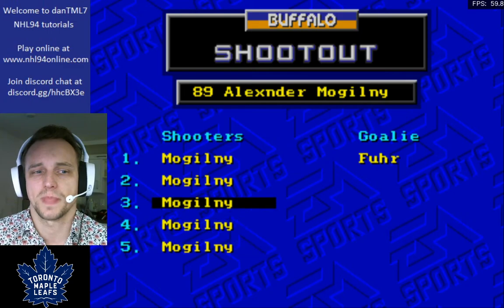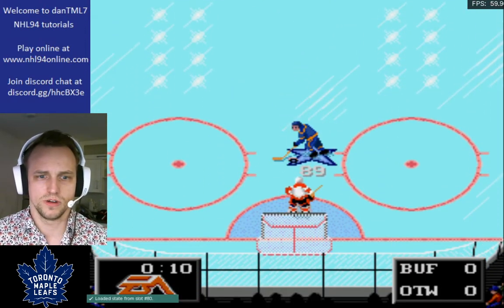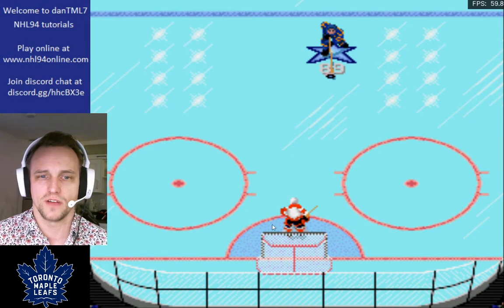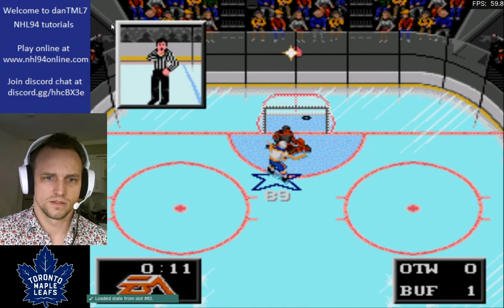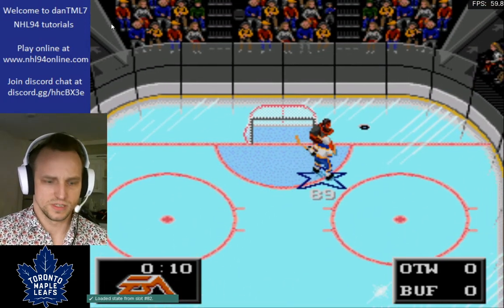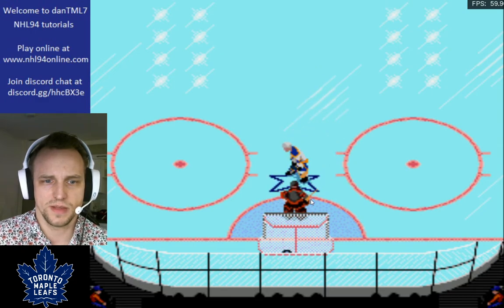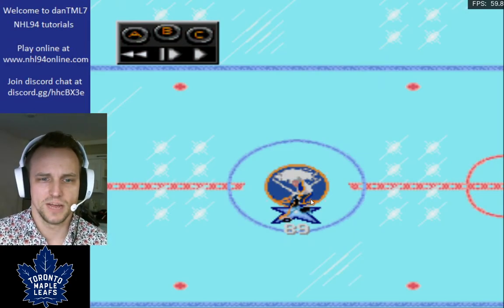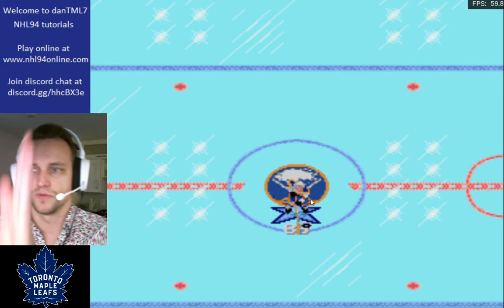NHL'94 - Sega Genesis Pass Shot Tutorial (2/6)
Hey everyone! In this edition of NHL'94 Sega Tips and Tricks, I'll be walking you through the dynamics of the backhand pass shot.

Future videos will be:
3) "down and B"
4) diagonal snipeshow
5) forehand pass shot
6) "slam dunk"

Are there more types? Weigh in below! I'll happily learn and investigate them for the community.